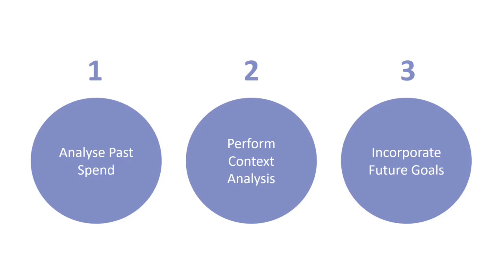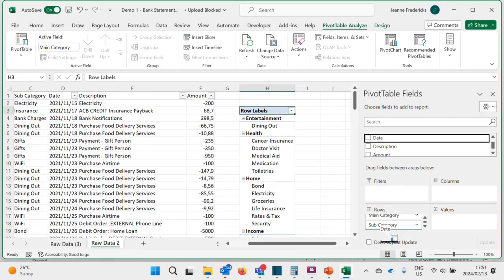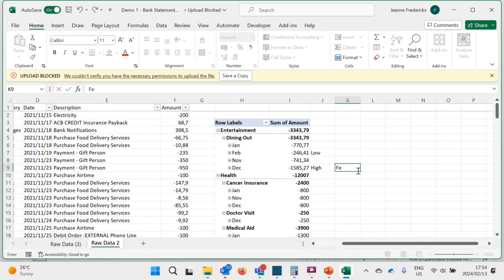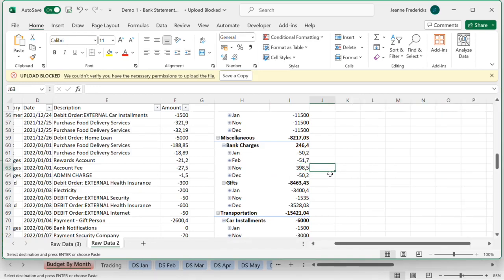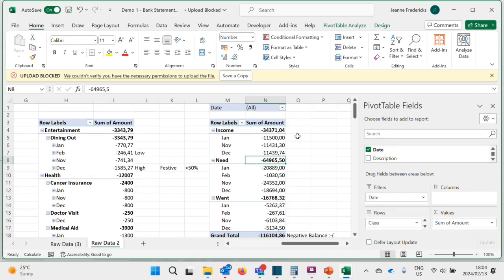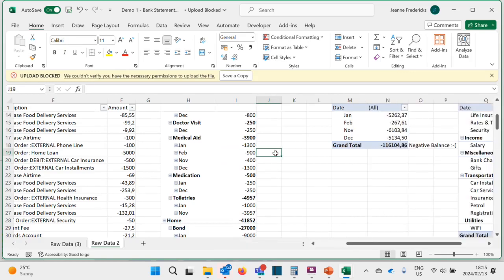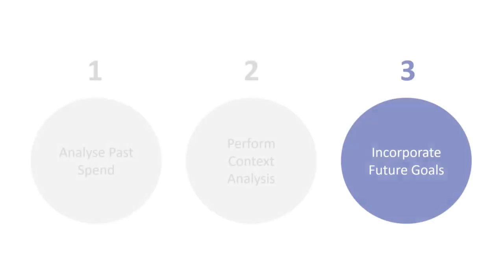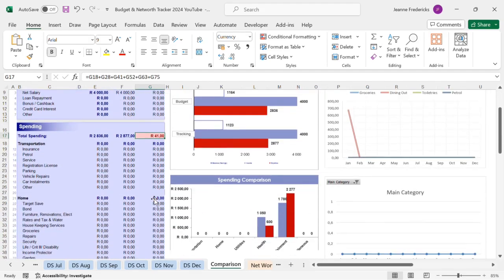My 1-2-3 Method for Creating a Realistic Budget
In this video, I share how to create a Data-Driven Budget. Corporate Finance has taught me the best way to predict your future spend is by looking at your past spending behaviours and overlaying that with any plans you may have. So, why should your Personal Finance be any different? I'll show you easy analysis techniques to slice and dice your past spend so you can create a realistic budget that is aligned with your life goals.

Time stamps are below so you can skip around!
0:00 Introduction
0:18 Analyse Spending History
2:08 Fluctuations
3:14 Context of Spend
4:37 Poor Decision Making
6:20 Reduce Expenses
7:45 Redirect Funds
8:29 50:30:20
9:21 Life & Financial Goal Alignment
9:51 Incorporate Goals
10:27 Luxury Items
10:52 Budget Re-alignment

About ME:
Hello! I’m Dr Jeanne Fredericks. I'm a social scientist and the Owner of the consulting firm The Change Hub. I have a passion for learning and believe that education should be as accessible as possible. Hence, this YouTube channel. Over the years, while consulting at more than 20+ organisations, I’ve picked up so many life-changing habits that didn’t just help me succeed in the business world, but also in my personal life. I’m a strong believer that it is a privilege to help others succeed, so I’m sharing every bit of my knowledge to make this world just a slightly better place, one person at a time.

If you are a novice or established researcher, you may also find benefits in my sister channel – DrJ Thesising 101